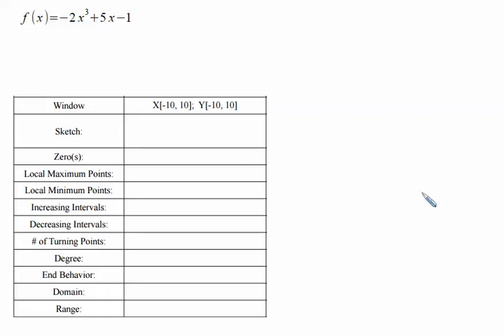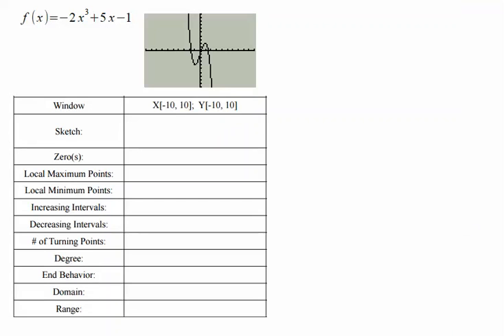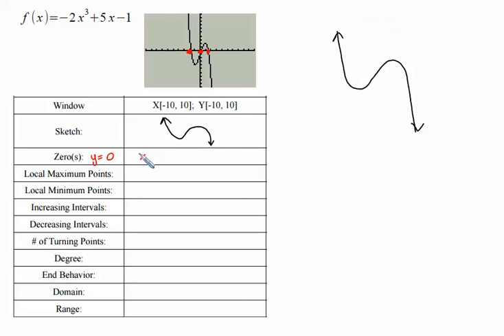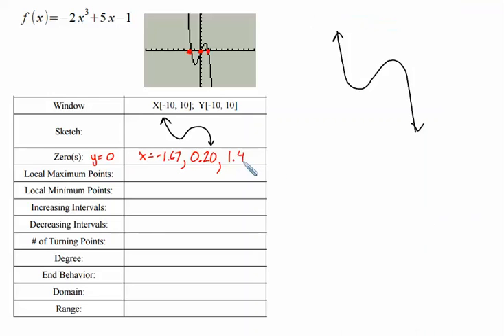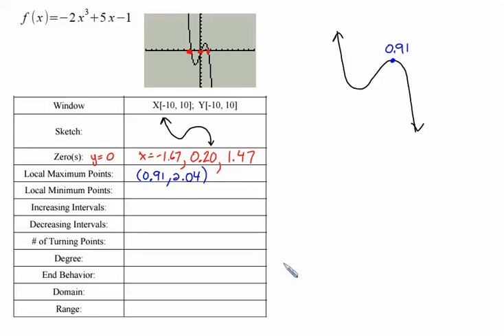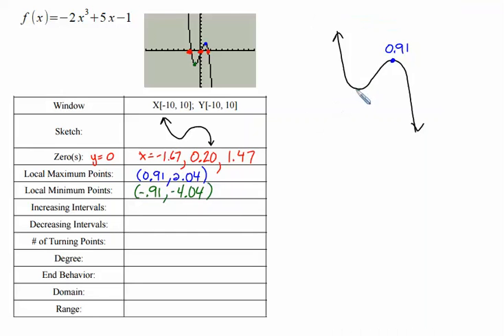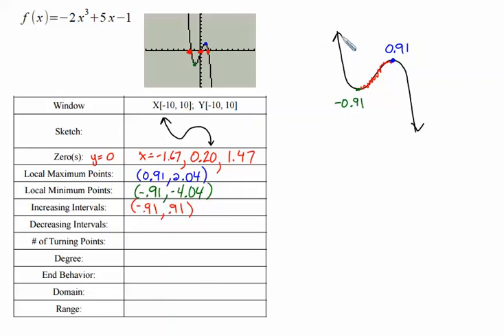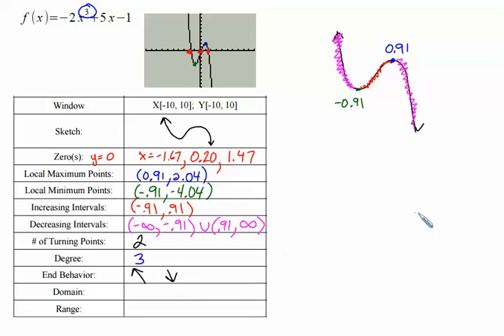Intro to Polynomials